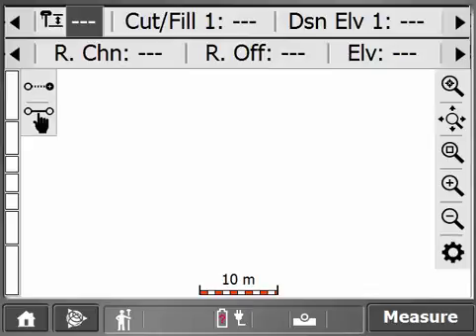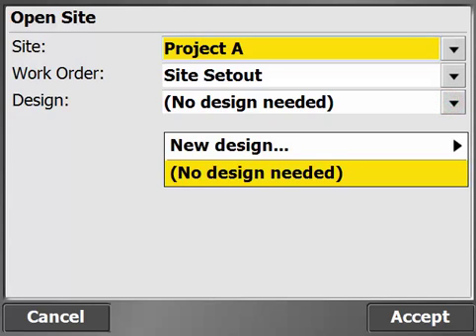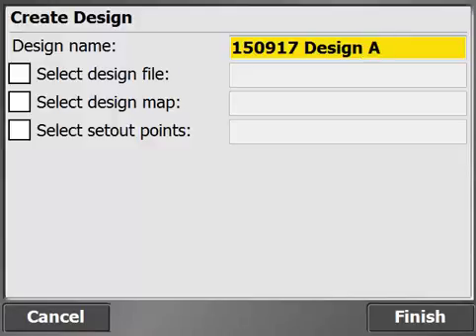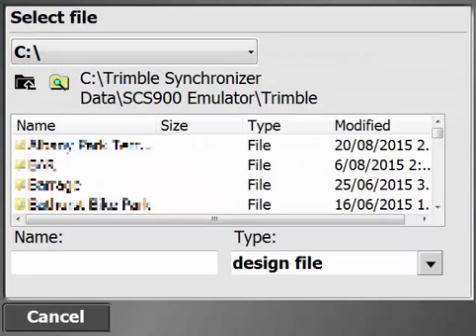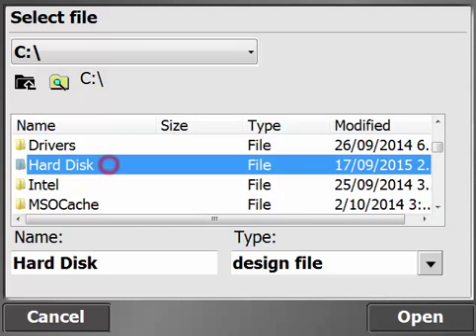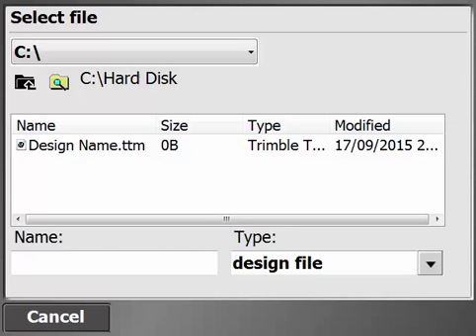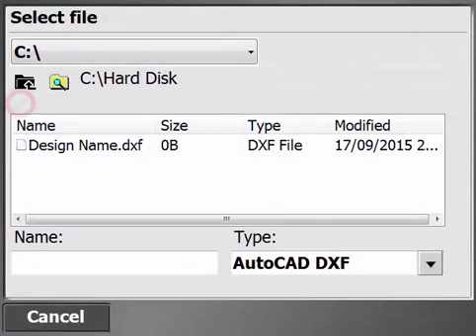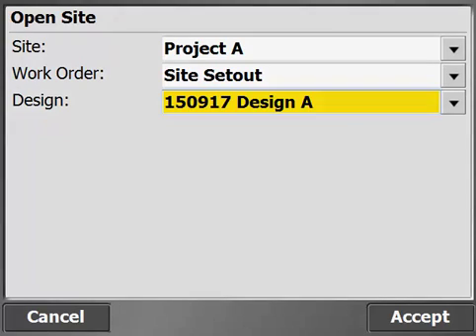Upload designs into Trimble SCS900 via USB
How to add designs via USB in the field.

Note: We do not recommend this is a replacement for managing and syncing data with SCS Data Manager and Office Synchroniser, but as an alternative for loading designs quickly in the field.

Warning: If not synchronised with a computer, data on a controller that is lost, stolen or destroyed, will be lost.